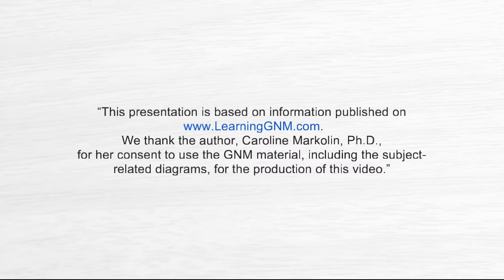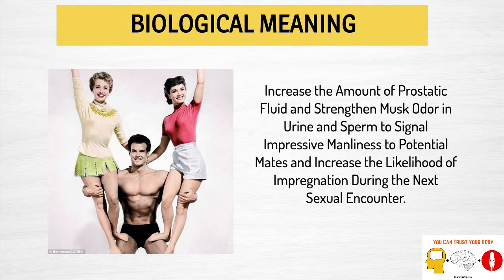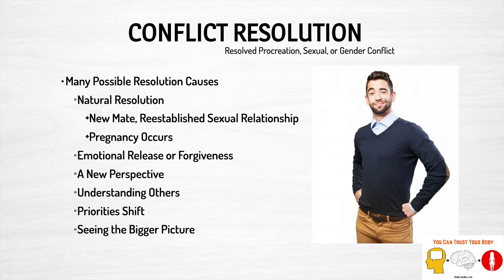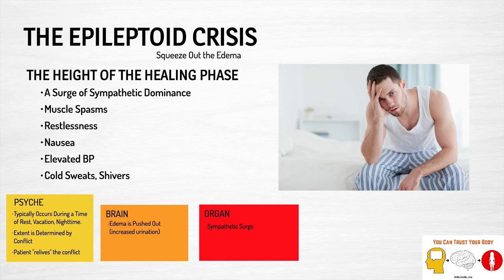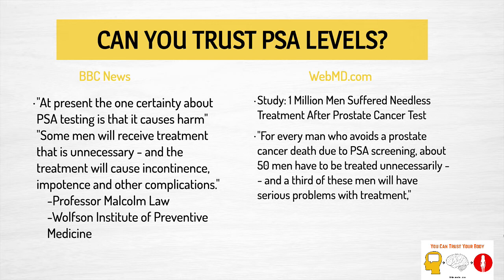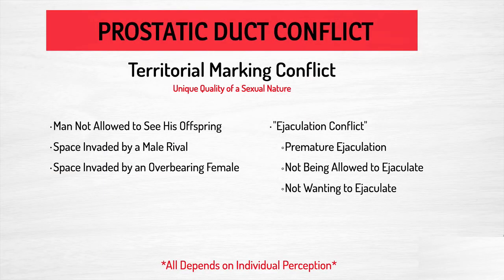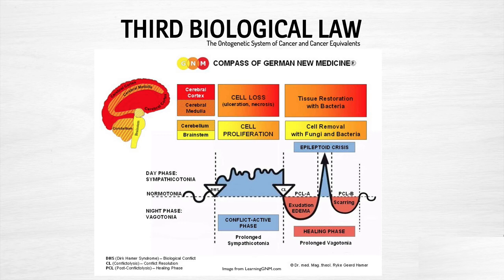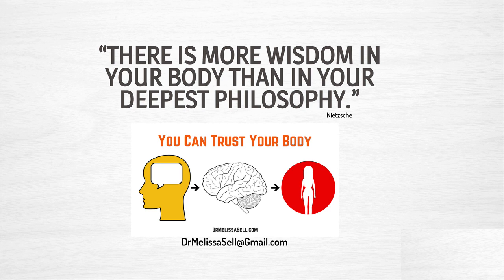German New Medicine | The Prostate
Explore the German New Medicine perspective of issues involving the prostate gland and the prostatic duct.